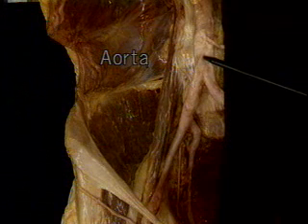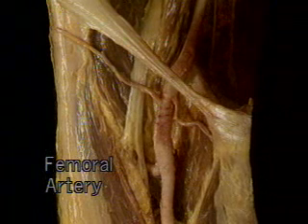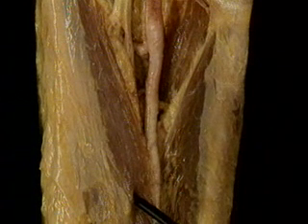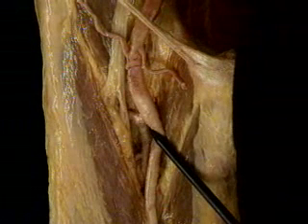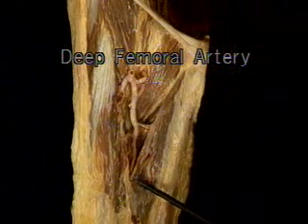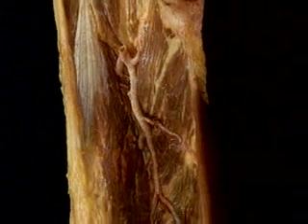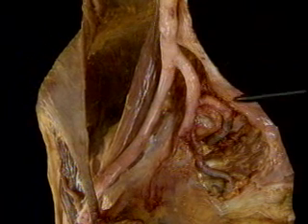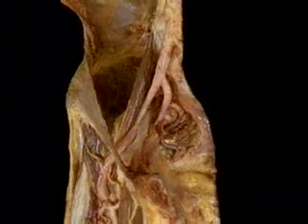2 1 14